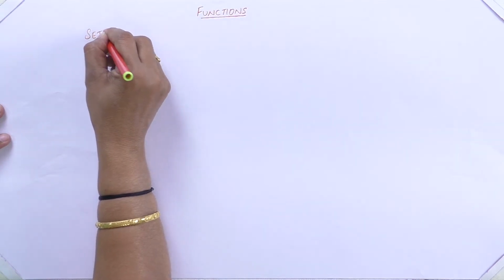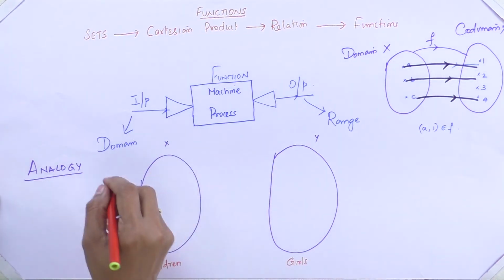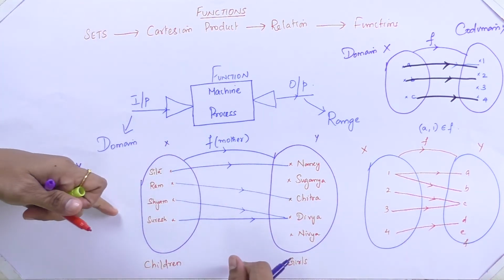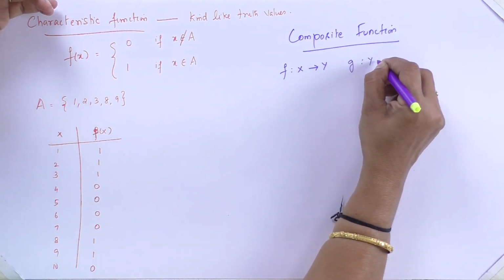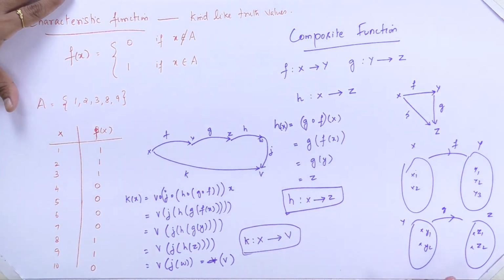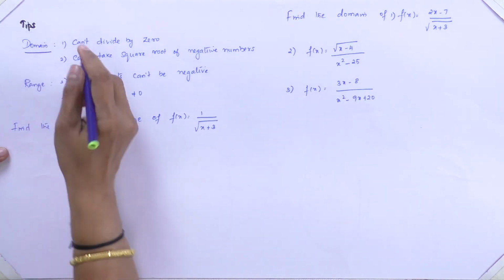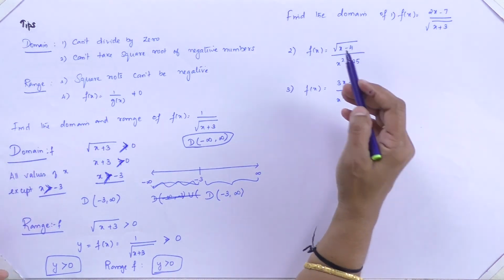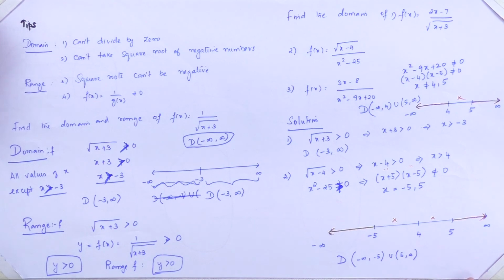Discrete Mathematics Unit 03 Lec 06